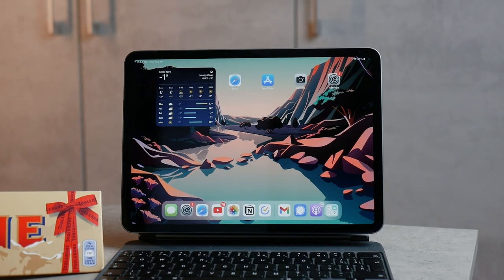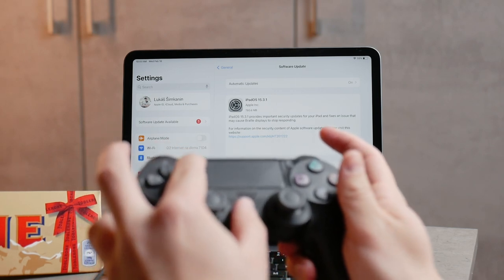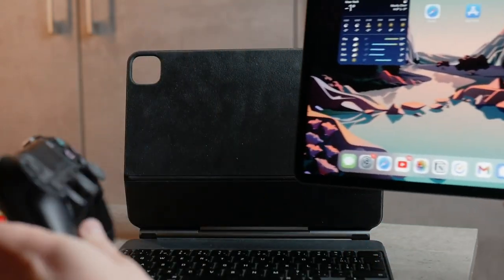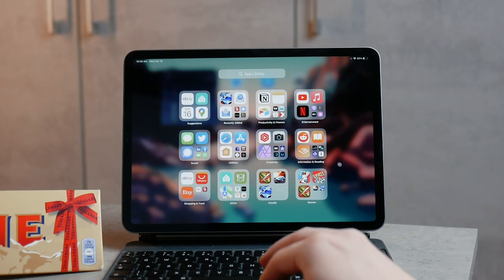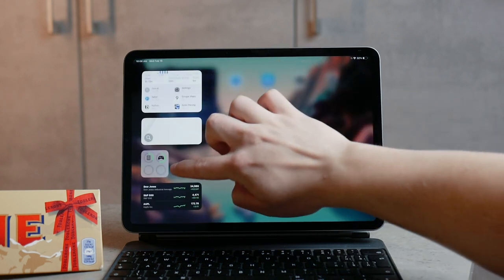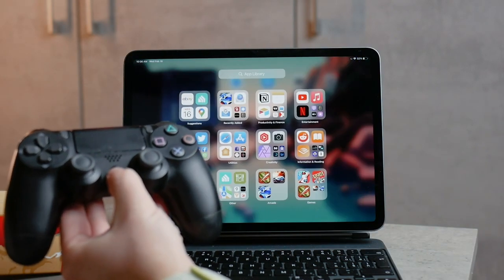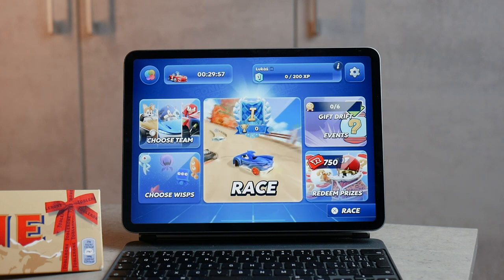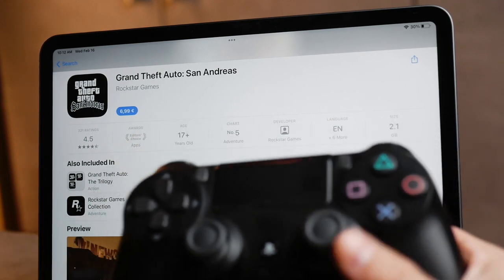How to Connect PS4 Controller to iPad (tutorial)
iPad allows you to connect a gamepad or controller from game consoles to play some games on the iPad itself. So here is the video where you'll find out how to connect it, what games can be played, some key concepts about the controller. Battery life and more things related to playing games with a controller.

Hope the video does help you.